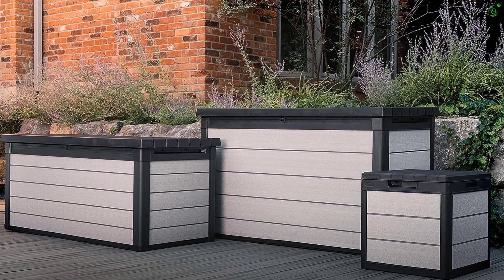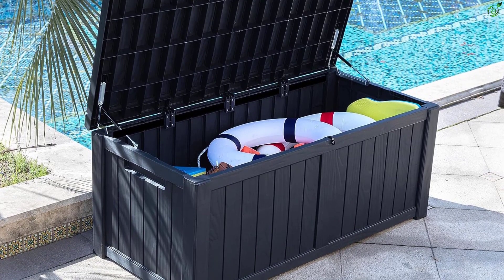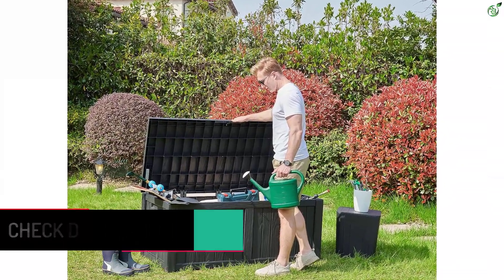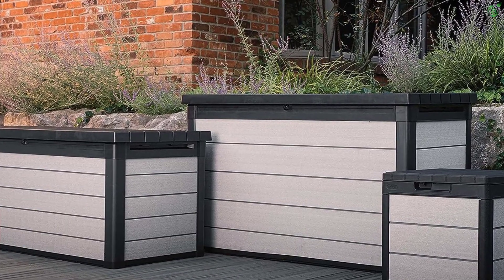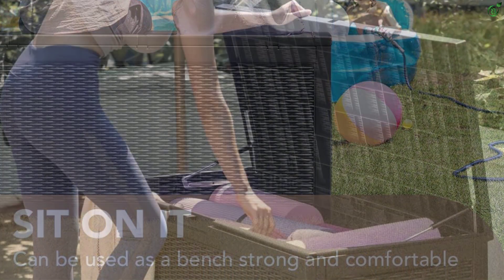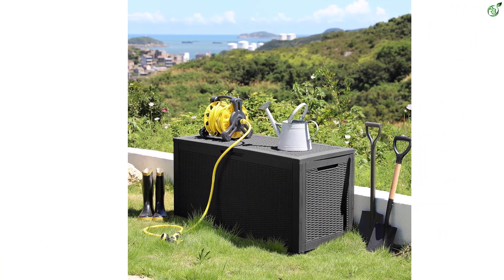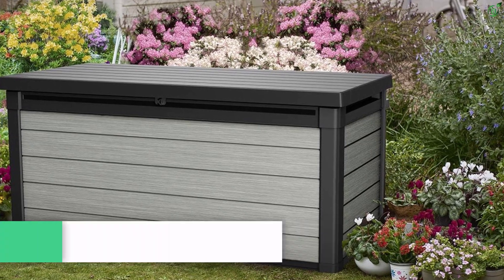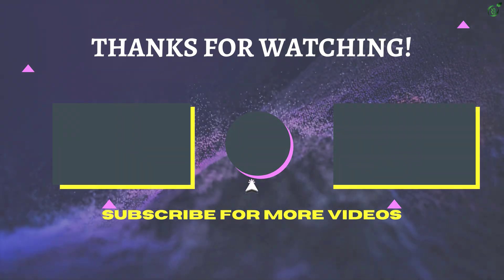Top 5 Best Deck Boxes of 2023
☛ All The Links to Best Deck Boxes listed in this Video:-

►5. YITAHOME 120 Gallon Outdoor Storage Deck Box.

► 4. Keter Denali 200 Gallon Resin Deck Box.

► 3. Devoko 100 Gallon Resin Deck Box.

► 2. YITAHOME Large Resin Deck Box.

►1. Keter Denali 150 Gallon Resin Deck Box.